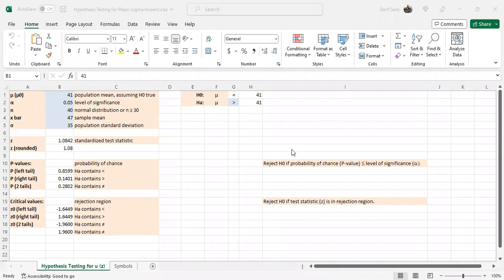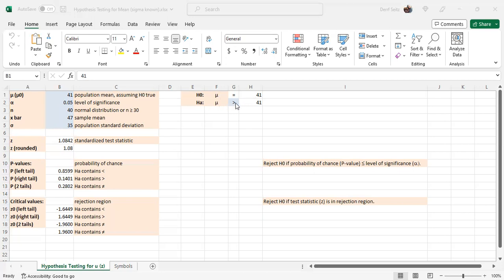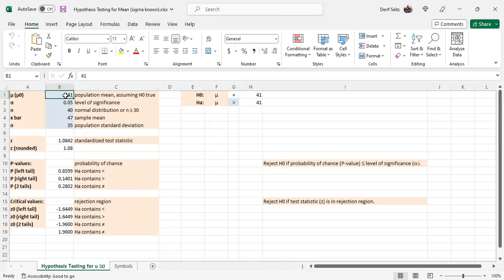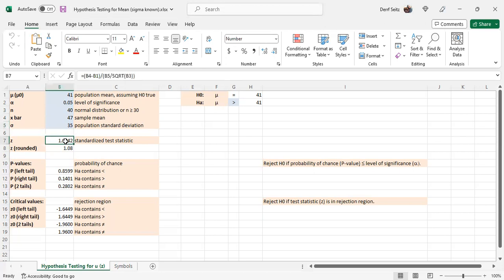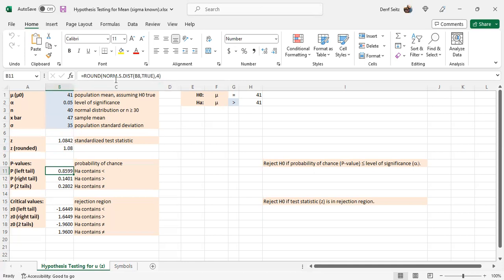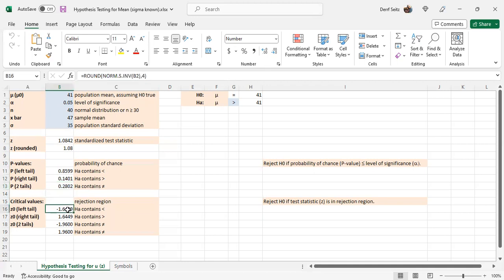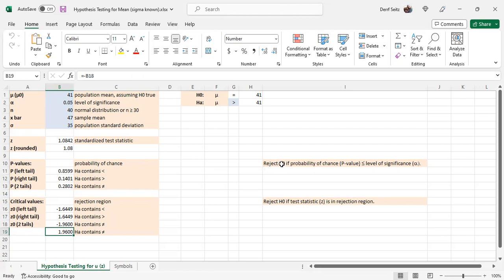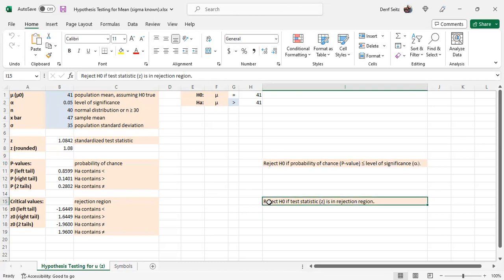Microsoft Excel Hypothesis Testing for Mean (sigma known)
This video shows how to complete a hypothesis test for a population mean when the population standard deviation (sigma) is known using Microsoft Excel.